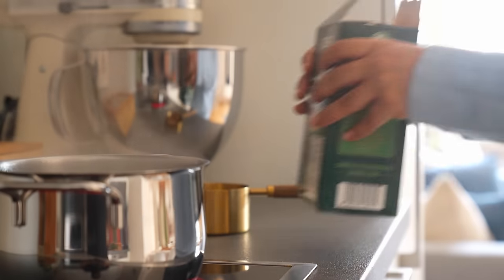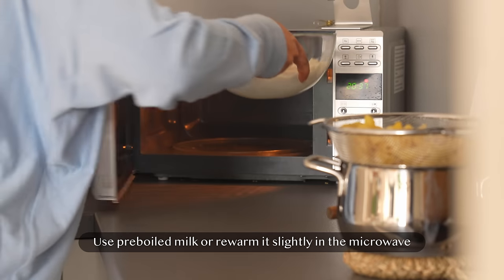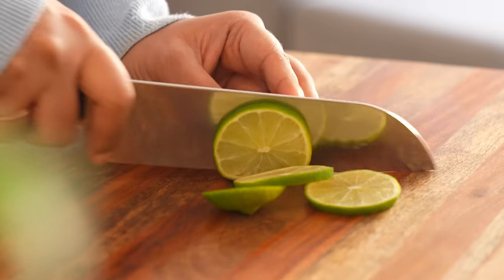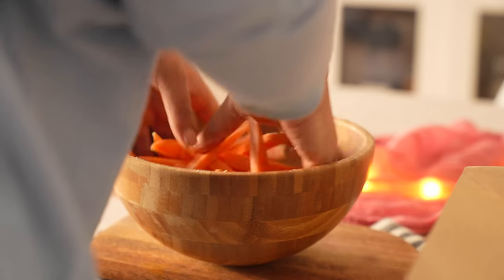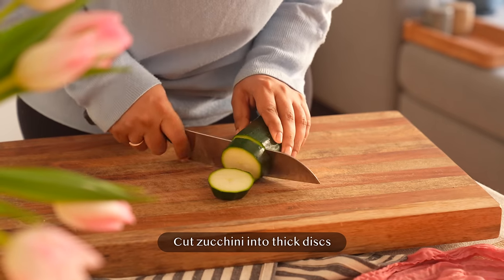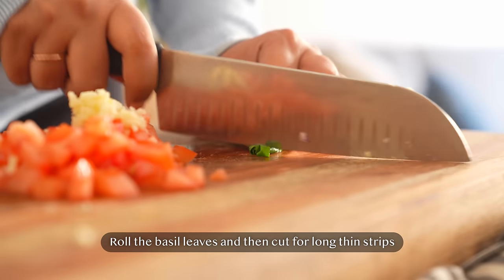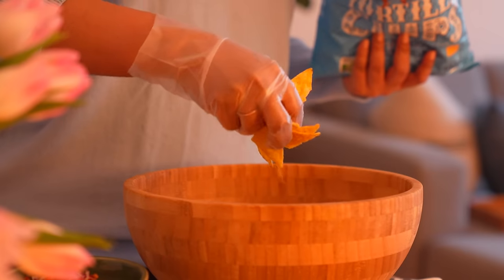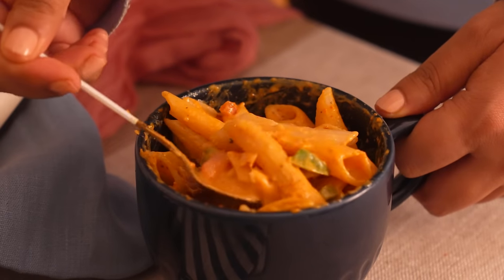Impress your guests with these arrangements | 2 minute snack options + Ideas to arrange the table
Impress your guests with these arrangements + 2 Minute snack options

I prepped my home for guests this weekend and also prepared some healthy dishes for a brunch party. Come join me in this entire process that was extremely fun and exciting.
Ingredients for zucchini bites, peri peri pasta cups, nacho bhel recipe are showing up on the screen.

Bread Pudding : I have eyeballed measurements; feel free to adjust. Roughly I took 2 1/2 to 3 cups milk, sugar to taste, 2tbsp coco powder, cinnamon about 1/4 to 1/2tsp, 2 eggs, vanilla essence
Nacho Bhel: Nachos, Chopped: coriander, tomatoes, onion, capsicums,green chillies along with corn, kidney beans, salt, red chilli powder, ketchup, chaat masala, dash of lime, and sev for garnish

📍 CONTENT
🏷 00:00 Opening & prep work
🏷 02:00 5 Min Microwave dessert recipe
🏷 03:25 Setting the basic table
🏷 04:25 Easy Drink idea
🏷 05:05 Spice blend
🏷 05:52 Homemade baked fries
🏷 06:39 Easy pasta recipe
🏷 08:08 Zucchini Pizza bites
🏷 08:50 Bruschetta prep & tricks
🏷 10:35 Layout begins
🏷 11:36 Impressive arrangements
🏷 11:53 Fusion Recipe Bhel
🏷 12:41 Final look & eating

✨LINKS:
*Home & Kitchen Items shown in the videos*
- Glass Tea Kettle Small
- Glass Tea Kettle Large
- Transparent Cook Pot (Similar)
- Pantry Jars
- Fridge Organizer/Holding sachets in the fridge
- No nail wall hanging (Command hooks)

*Kitchen*
- Airfryer liner
- Oil spray bottle
- Lasy susan/kitchen cabinet turntable
- Dutch Oven Similar
- Cups Organizer in cabinet
- Cup Organizers single
- Kitchen Spice bottles
- Hand gloves
- Dinner Set
- Spice box
- Table Cloth
- Table Cloth

🛍Amazon Store Home Gupshup

❤ Ragini